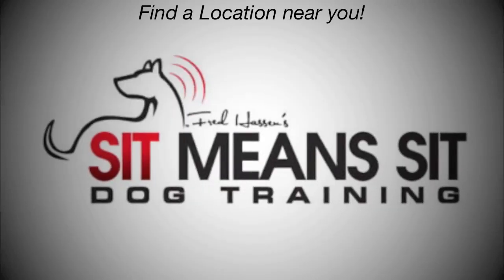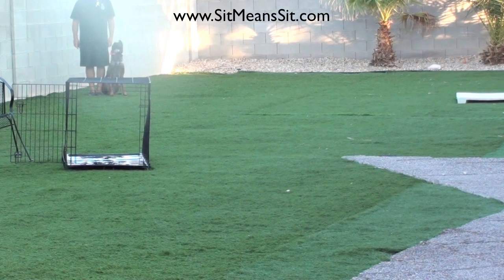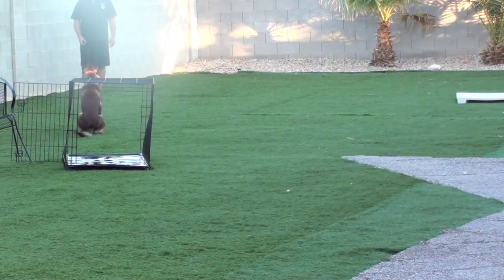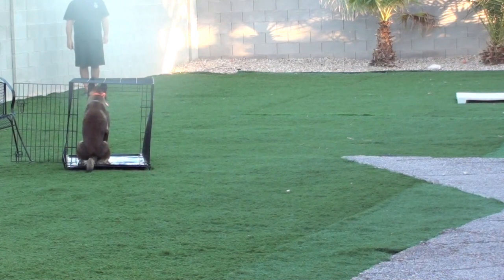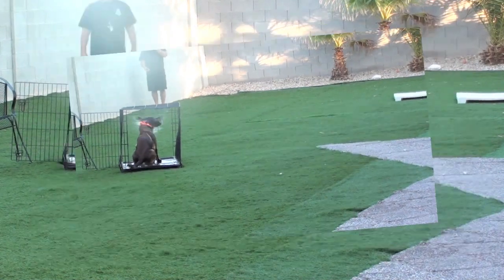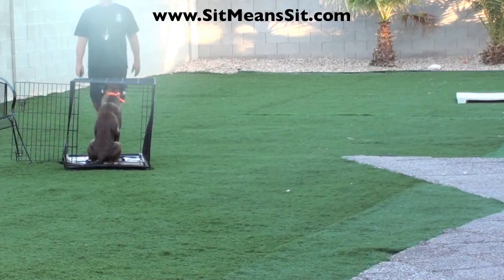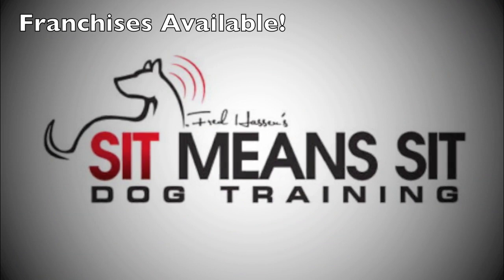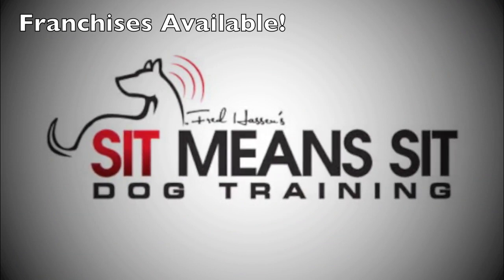Train your dog using a wire crate (part 2)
Train your dog using a wire crate.  In part 2, I show a few more things you can do but I am using a different dog and it's shown for a different dog sport that deals with protection and police dogs with a Belgian Malinois.  You can see how sports can correlate as part 1 dealt with a similar thing, but with a Labrador Retriever.  You can adapt this crate and Sit Means Sit dog training to anything.